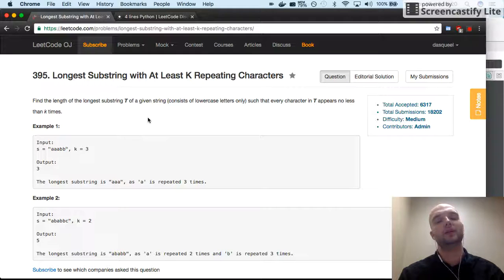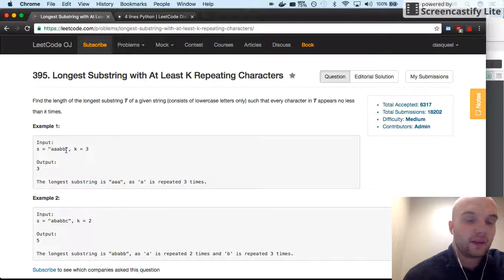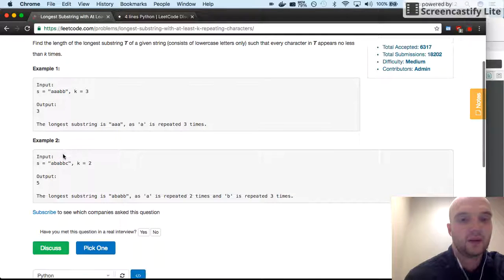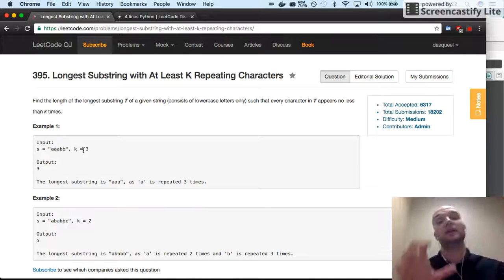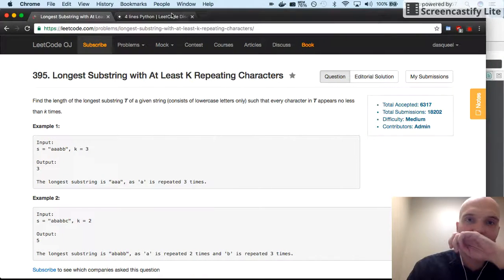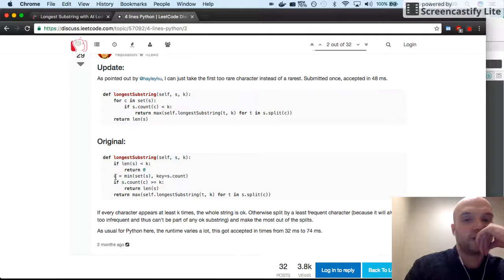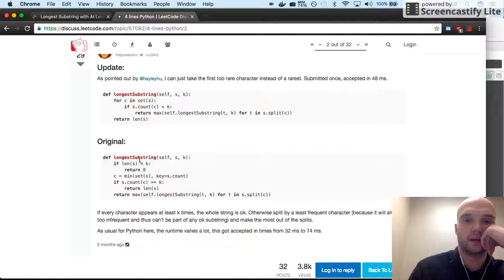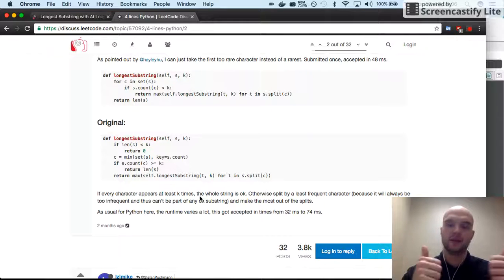Leetcode -- prob 395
Talking through:

Find the length of the longest substring T of a given string (consists of lowercase letters only) such that every character in T appears no less than k times.